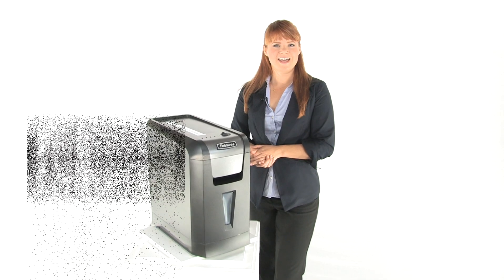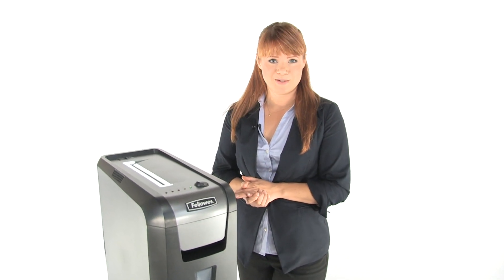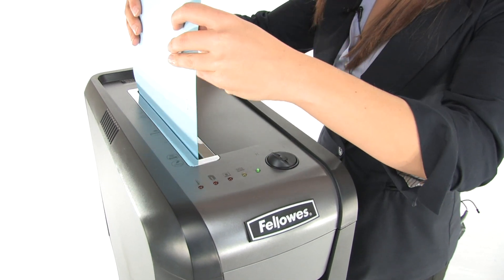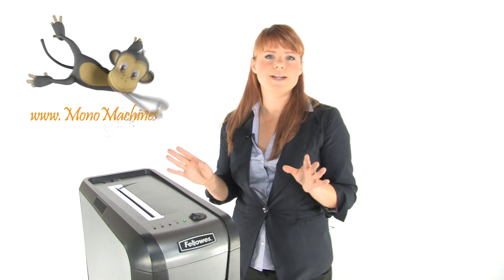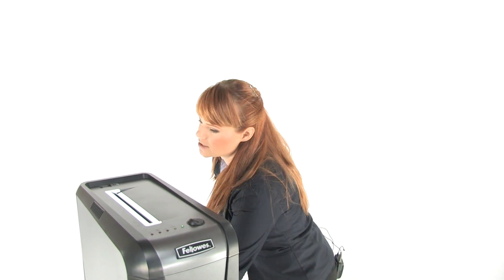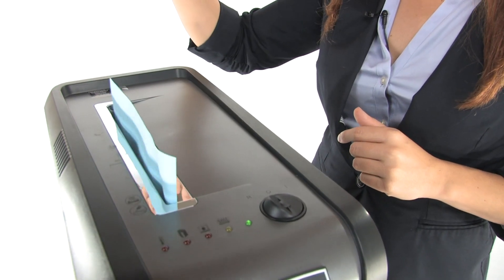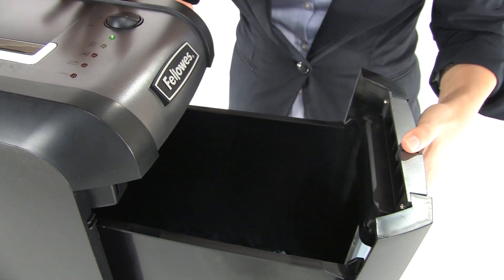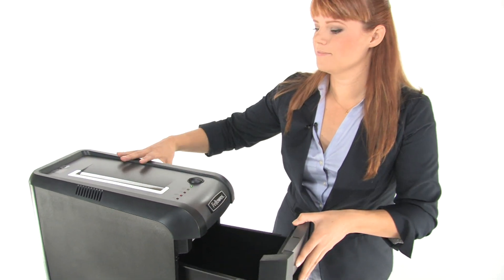Fellowes PS-69Cb Cross-Cut Jam Blocker Shredder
Designed for household or personal use. Recommended for 1 user. Cross-cut shredding for confidential personal and business documents. Shreds 10 sheets per pass into 5/32"x 2" cross-cut particles (Security Level 3). Durable cutters slice through credit cards and paper clips. 10-minute continuous run time. SafeSense® Technology keeps your hands safe! Shredder shuts off immediately if hands get too close to the opening. Includes a 5-gallon pull-out wastebasket.

* Security level: Level 3 (confidential personal & business documents)
* Jam Blocker™ blocks jams before they start
* SilentShred™ offers ultra-quiet performance for shared workspaces
* Patented SafeSense® Technology stops shredding when hands touch the paper opening
* Maximum run time: 10 on / 20 off

***Detailed Specs & Low Pricing on the Fellowes PS-69Cb Cross-Cut Jam Blocker Shredder CLICK BELOW***